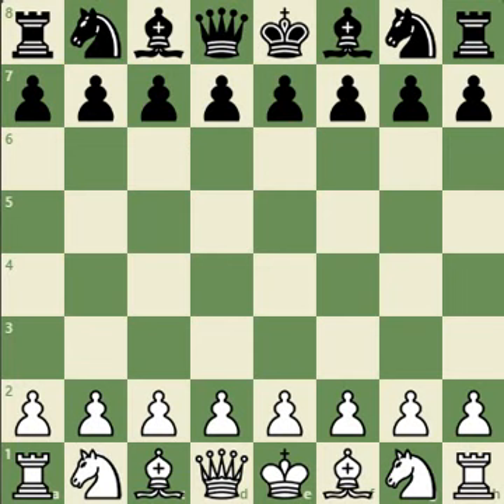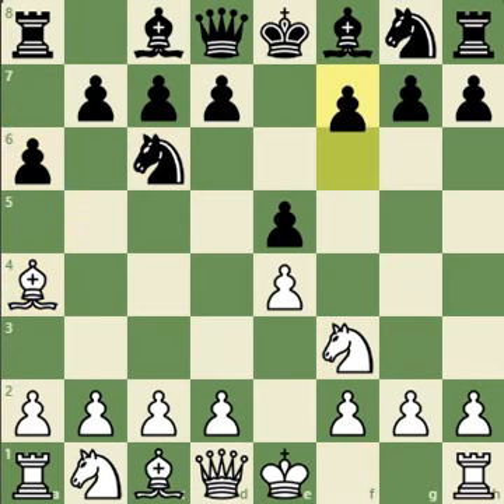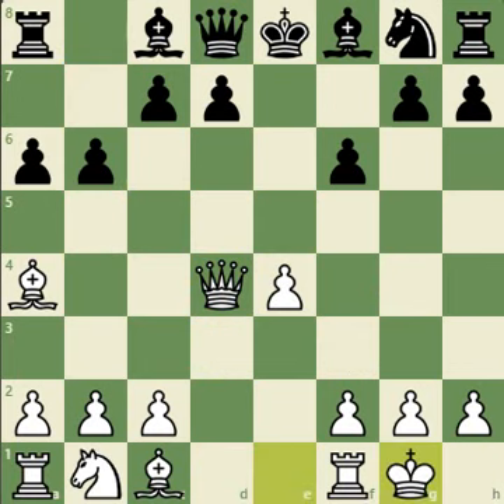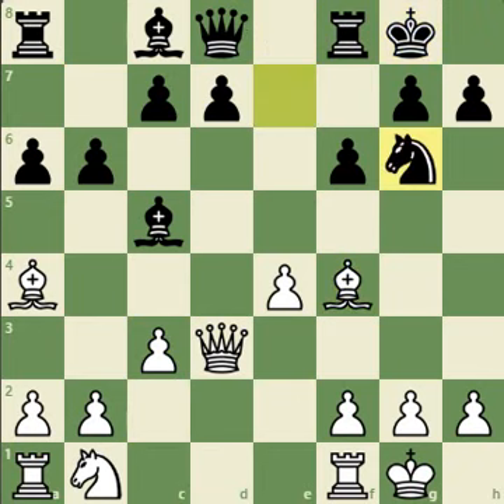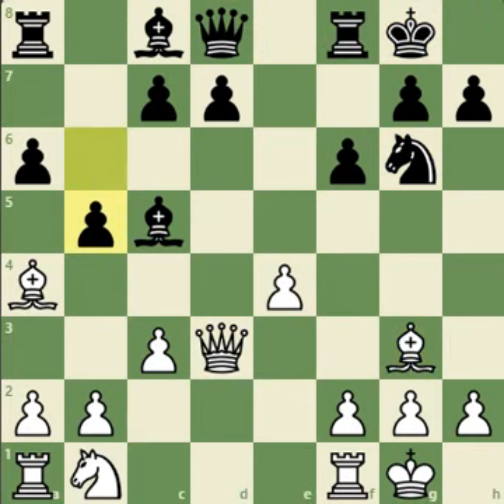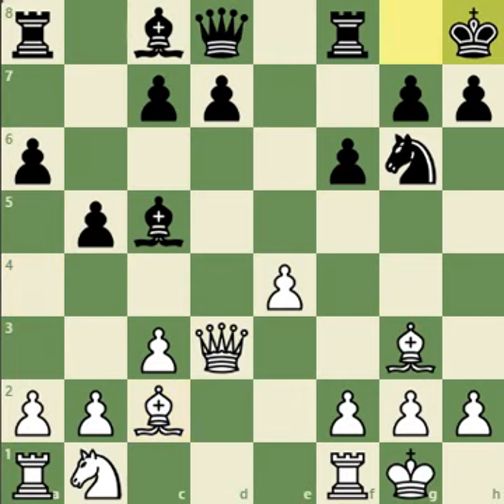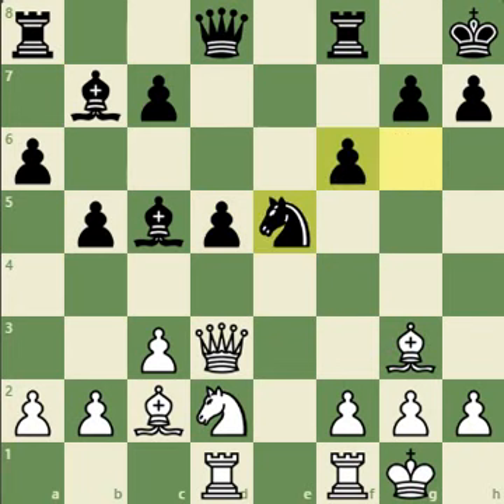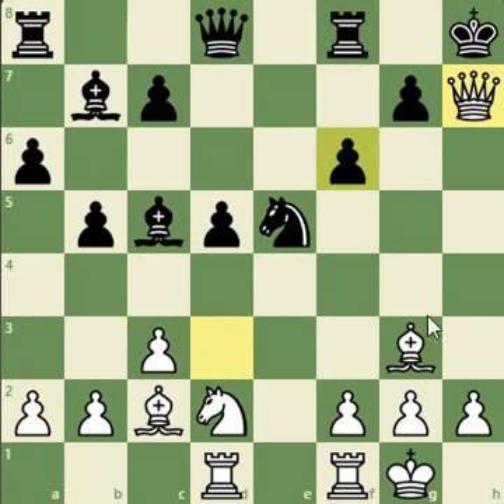Black mistake cost the game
This video shows you how a small mistake can cost you the game. This video also shows you the Roy Lopez opening.